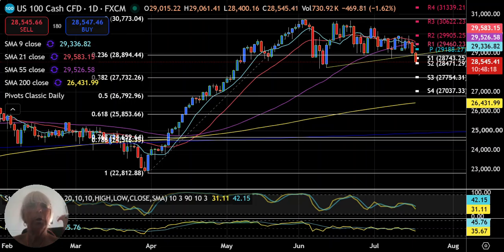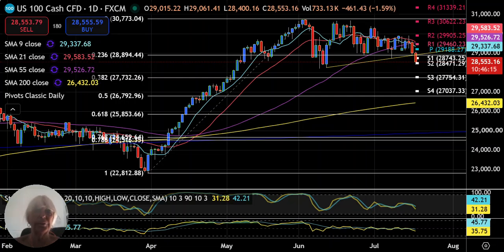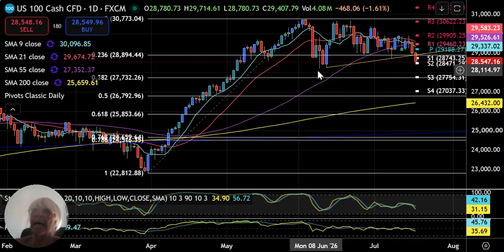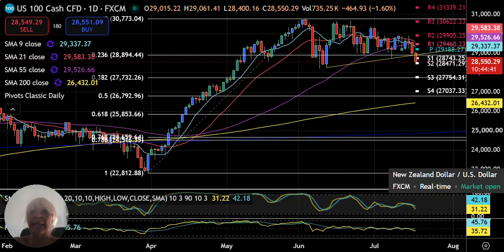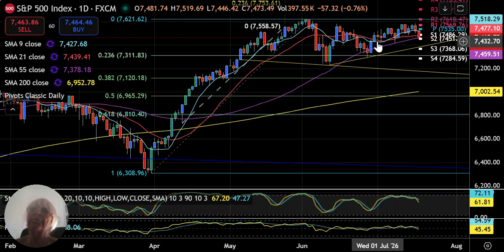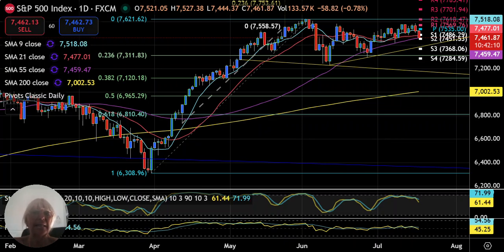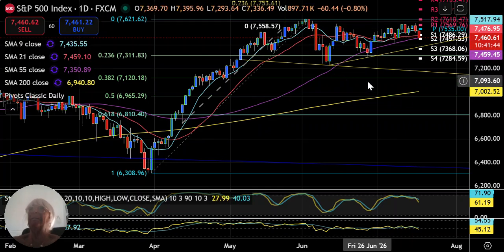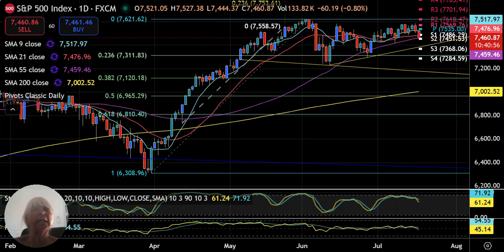US Stock Markets 17th July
Nasdaq took quite a tumble yesterday, closing on the 23.6% Fibonacci retracement at 28,894. Overnight trading has seen further weakness, slipping to around 28,400 and briefly testing the S2 pivot at 28,471.

However, the real test comes when Wall Street opens. That's when we'll get a much clearer picture of whether this is simply profit-taking or the start of a deeper correction.

The Nasdaq often leads the direction of the US equity markets, yet the S&P 500 has remained relatively resilient, continuing to hold above its 55-day moving average around 7,459. Meanwhile, the Dow Jones is also beginning to look a little toppy.

Momentum is also beginning to diverge. The S&P's stochastics are rolling over from overbought territory, while both the Nasdaq and Dow have turned bearish from much more neutral levels. That suggests selling pressure may be broadening, but today's US session will be key.

One additional factor to bear in mind is the time of year. Next week is likely to be the final full trading week for many market participants before the summer holiday period. As liquidity begins to thin, markets can become more erratic, with relatively small orders having a greater impact on price. That doesn't necessarily mean the trend changes, but it can increase volatility and produce exaggerated moves.